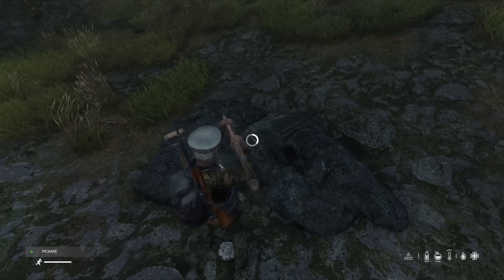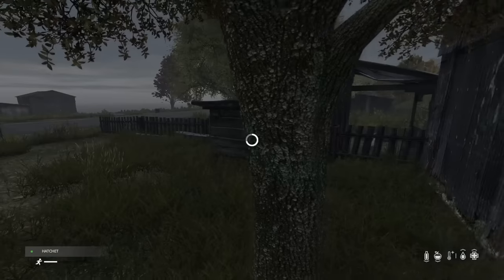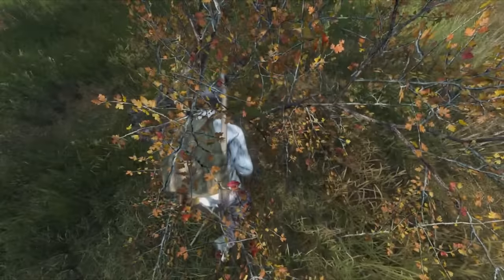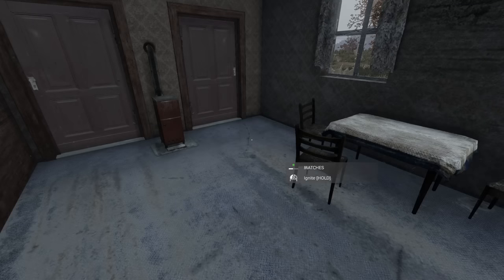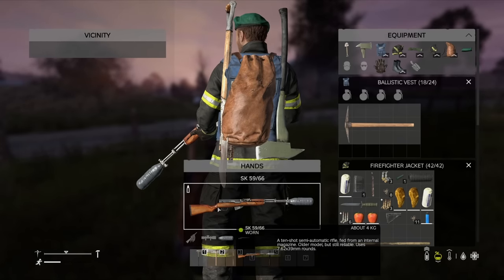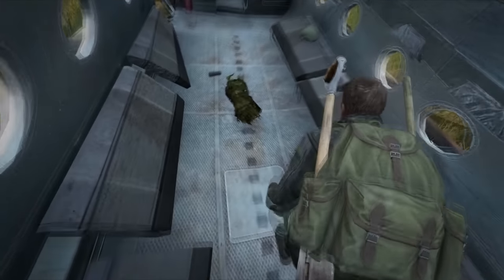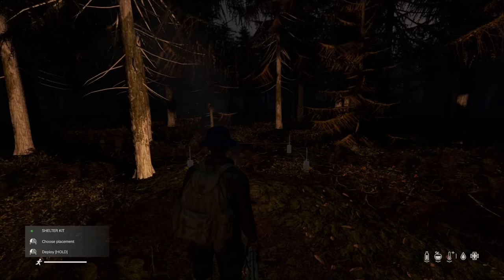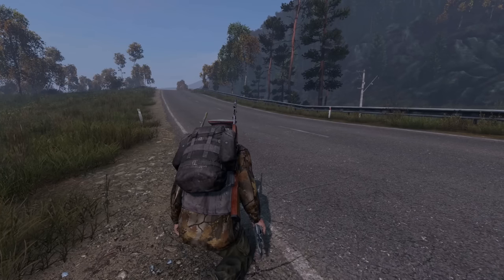EVERY Craftable Item in DayZ | All NEW Items Included! Updated Full Craft Guide for 2024!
0:00 intro
00:19 How to make the basic Survival Gear in DayZ
01:30 How to make the Rag Clothing Gloves and Shoes in DayZ
01:41 How to make the Fires in DayZ
03:04 How to make Cooking items in DayZ
04:32 How to make Lights in DayZ
04:55 How to make the Fishing Rod in DayZ
05:26 How to make Backpacks in DayZ
06:08 How to make Combat items in DayZ
06:46 How to make Explosives in DayZ
06:56 How to make the Melee Weapons in DayZ
07:13 How to make the Ghillie suit in DayZ
07:48 How to make Traps in DayZ
08:47 How to make Shelters in DayZ
09:34 How to make the Garden Growing Patch in DayZ
10:14 How to make Crates in DayZ
10:31 A few little extras in DayZ

This video includes every craftable item from DayZ, from explosives, to shelters, to so much more. It goes up to Patch 1.19 and details every item you need to craft, every recipe and anything else in between!

Calling all survivors! Get ready to become a crafting master as we unveil the most comprehensive and up-to-date craft guide for DayZ in 2023! In this video, we provide an extensive overview of every craftable item in the game, including all the NEW items introduced in recent updates. Join us as we guide you through the intricate process of crafting, empowering you with the knowledge to survive and thrive in the post-apocalyptic world of DayZ!

🔍 Unlock the secrets of crafting in DayZ as we present an updated and complete craft guide for 2023. Whether you're a new player looking to learn the ropes or a seasoned survivor seeking to expand your crafting repertoire, this video has something for everyone.

In this video, you'll find:
🔨 A comprehensive list of craftable items: Explore an extensive catalog of craftable items in DayZ, categorized by their utility and purpose. From basic tools and survival essentials to advanced weapons, gear, and base building materials, we cover them all!
🆕 All NEW items included: Discover the latest additions to DayZ's crafting system with our coverage of all the NEW items introduced in recent updates. Stay ahead of the game and learn how to craft these exciting new tools and items to enhance your survival chances.
🔧 Crafting recipes and requirements: Dive into the specifics of crafting in DayZ with detailed recipes and requirements for each item. We break down the necessary components, materials, and tools needed to craft each item, providing step-by-step instructions to help you succeed.
💡 Tips and tricks for efficient crafting: Unleash your crafting potential with expert tips and tricks for optimizing your crafting process. Learn time-saving techniques, efficient resource gathering strategies, and how to prioritize your crafting goals to maximize your survival chances.
🌟 Plus, additional insights and suggestions to help you adapt your crafting knowledge to different playstyles and situations, enabling you to customize your DayZ experience.

Get ready to embrace the art of crafting and take control of your survival destiny in DayZ. Equip yourself with the knowledge to craft essential tools, powerful weapons, and vital supplies, all while exploring the vast world and confronting the challenges that await you.

Share your favorite crafting recipes and strategies in the comments below, and let us know if there are any specific DayZ topics you'd like us to cover in future videos!

🌟 Ready to become a crafting maestro in DayZ? Click play now and unlock the full potential of your survival skills with our updated craft guide for 2023!

With the constant demonetisation of YouTube videos and the risk my sense of humour(or lack of) brings, it'd mean a lot to me and is an amazing way to show appreciation or just help the channel!

Recommended videos👈👈👈👈